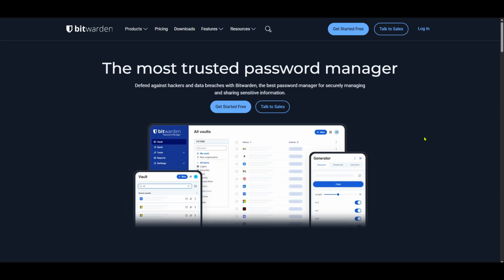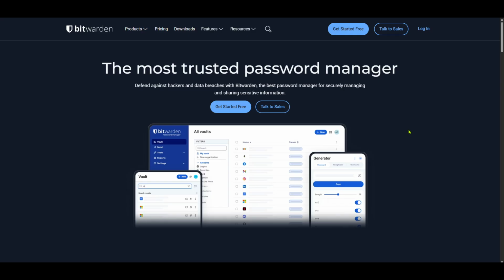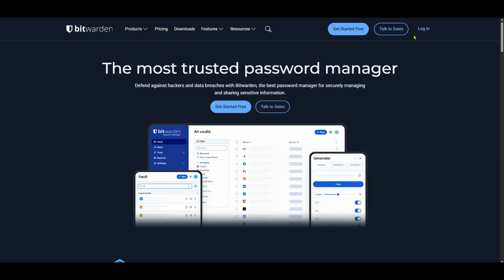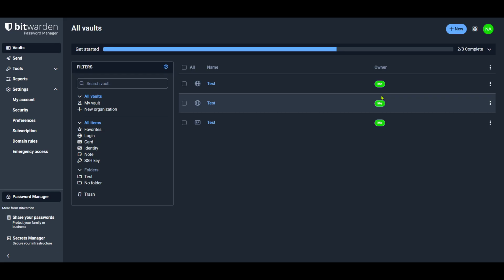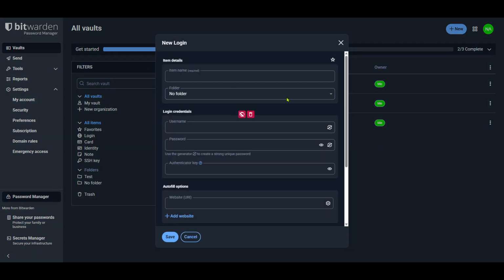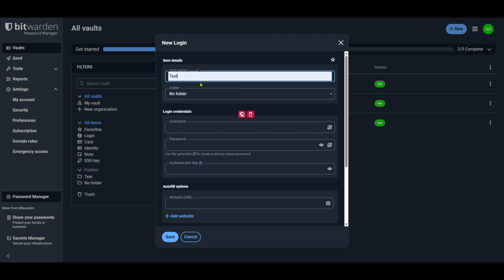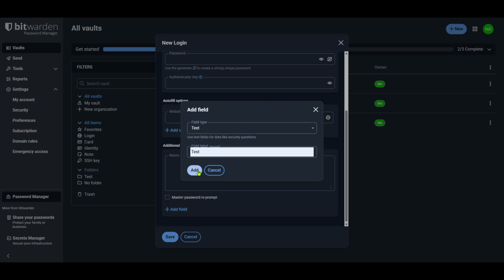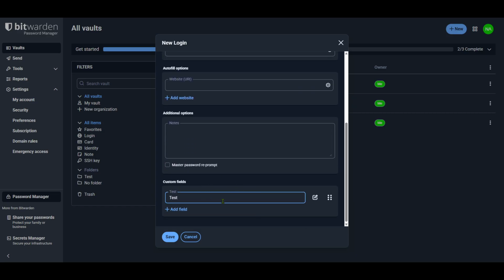How To Use Bitwarden Custom Fields [2025 Guide]